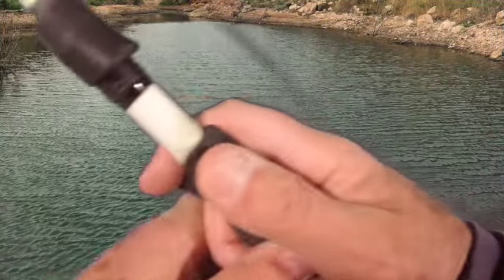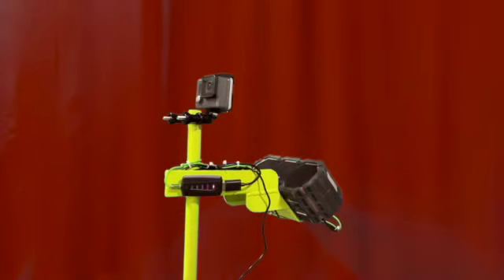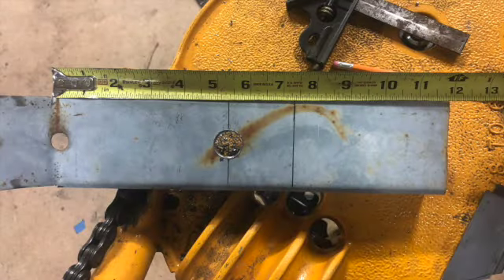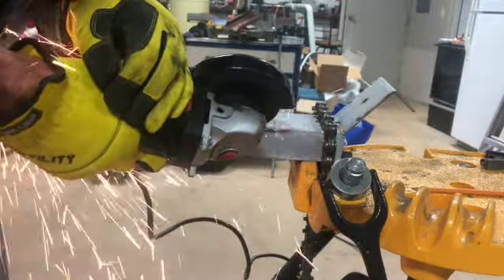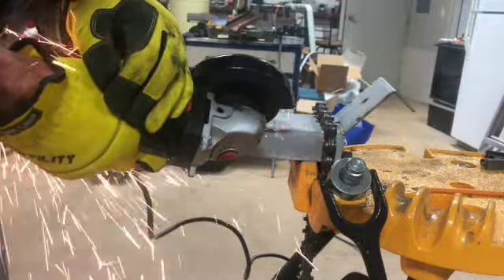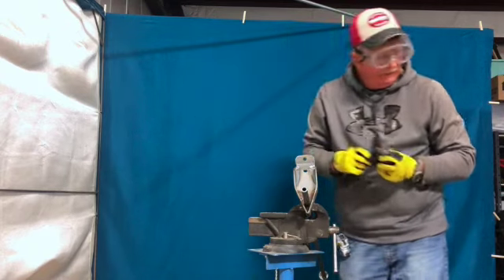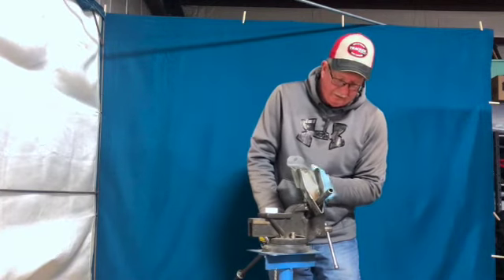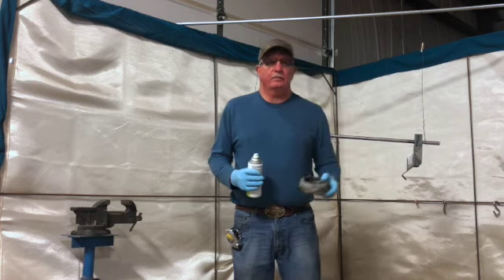Wireless GoPro camera bracket with speaker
This video is for fabricating a bracket that fits into a boat seat slot that holds a GoPro camera, wireless battery speaker and Alvoxcon wireless microphone so you can have quality audio in your fish catch videos without having to face the camera. No need for a camera man.